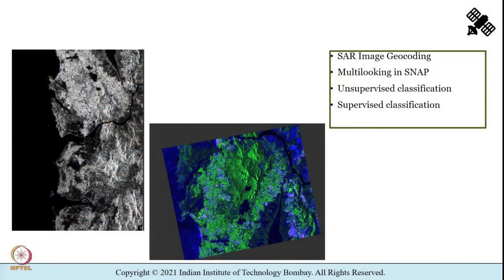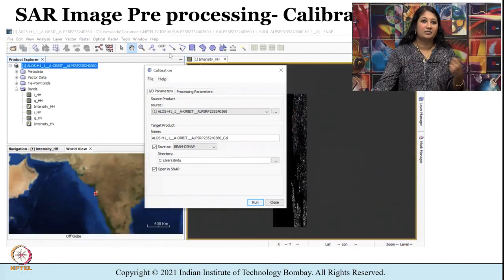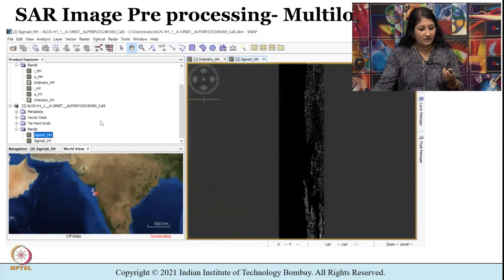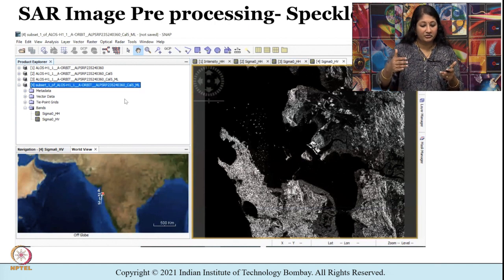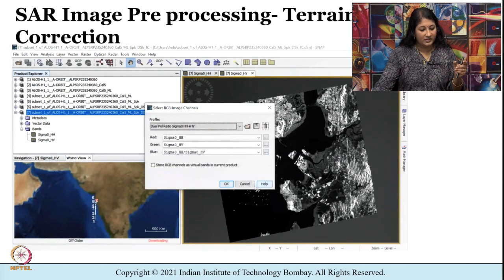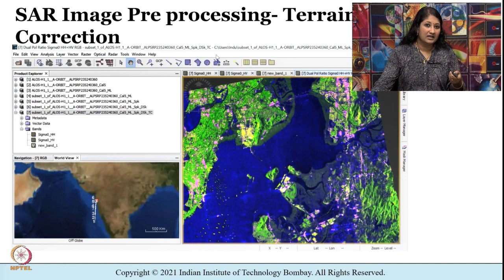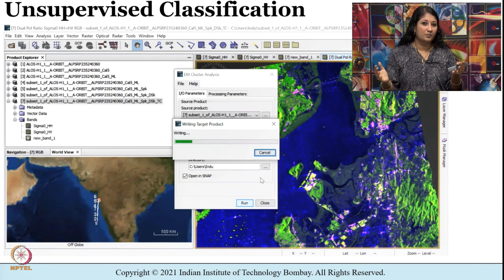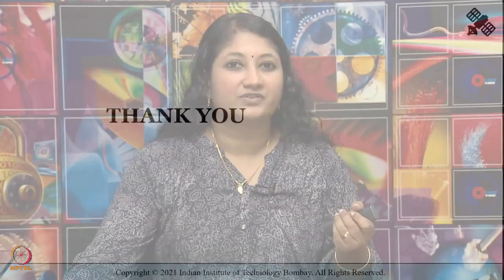Tutorial 06 Part 01: Sar Image Pre-processing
Week 7: Tutorial 06 Part 01: Sar Image Pre-processing